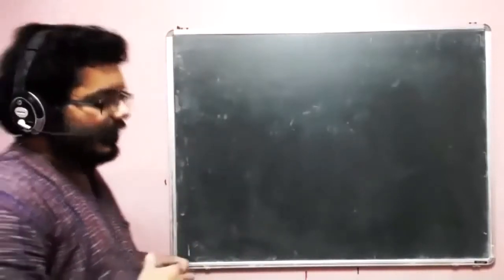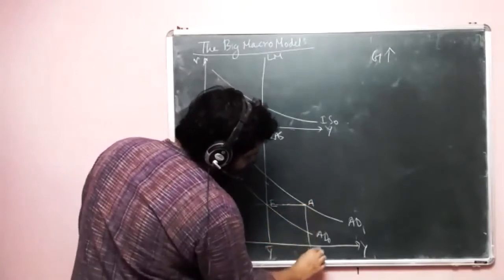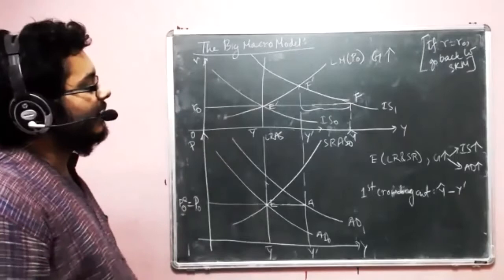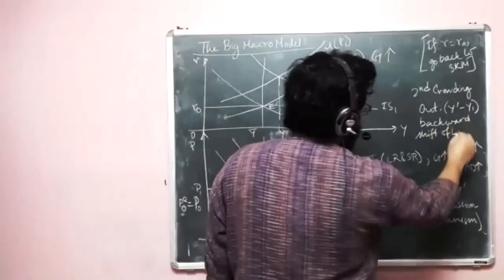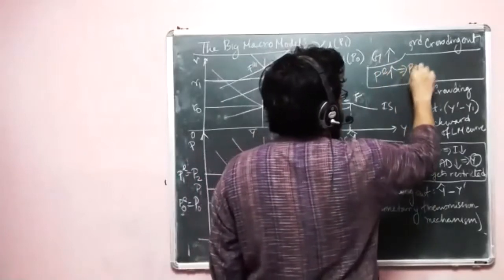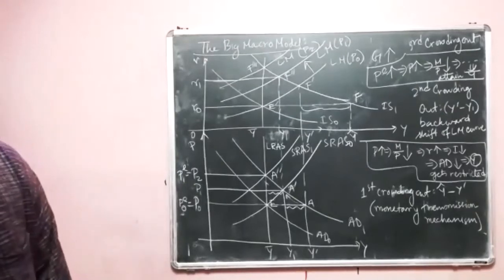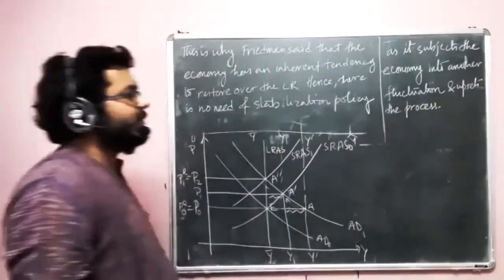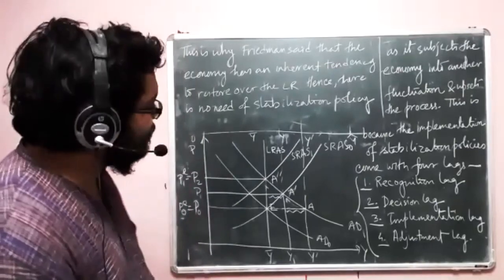The Keynesian Macroeconomics in one big Model:AD-AS & IS-LM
This is a rare assimilation of both the IS-LM & AD-AS model which you will never find in any book. This content is created over a long period of self-study.